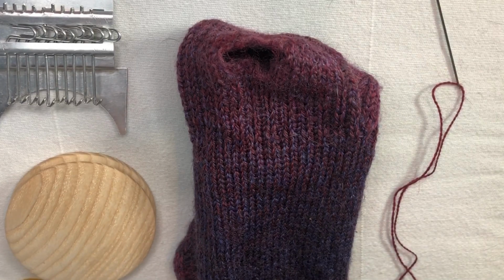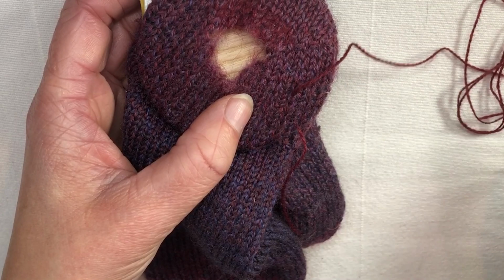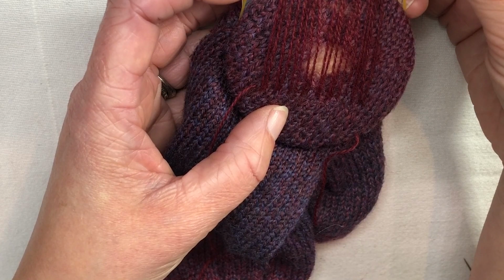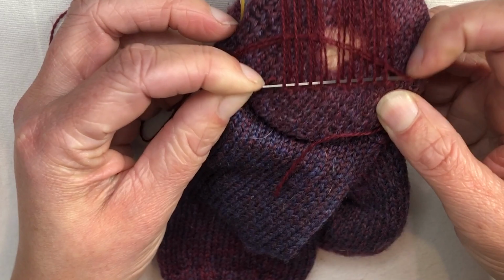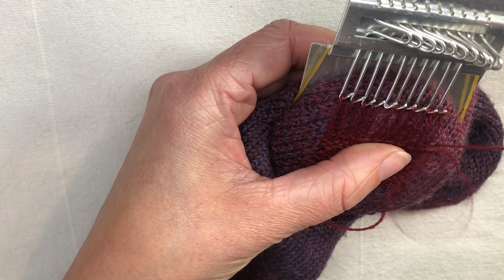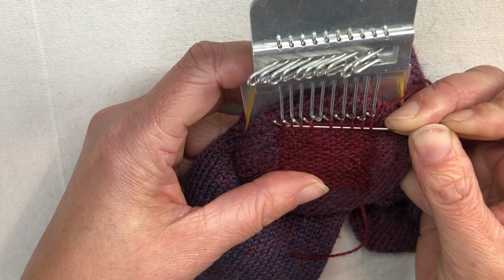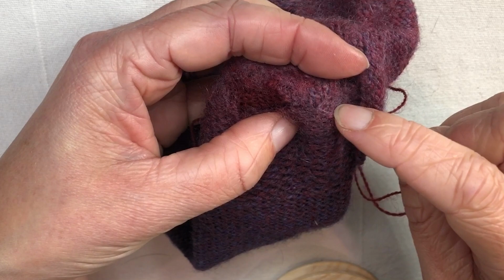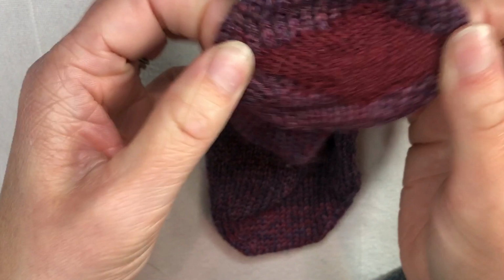Woven Mend with Speedweve Loom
Demonstration of using a Speedweve Loom, also known as a mending loom or darning loom, and wool/nylon reinforcing thread to fix a hole in a knitted sock with plain weave.

Loom shown is by Alexon Ver